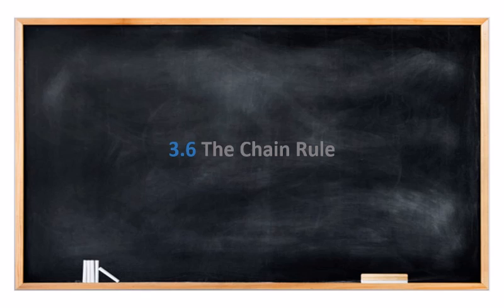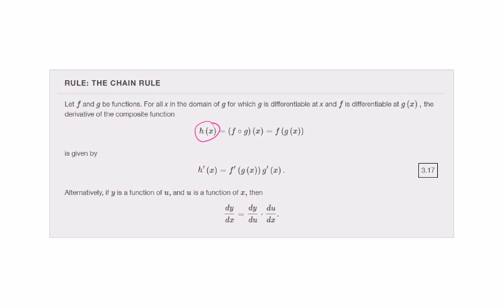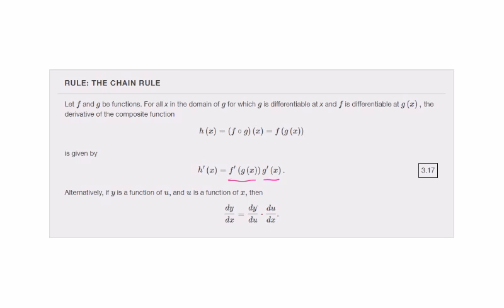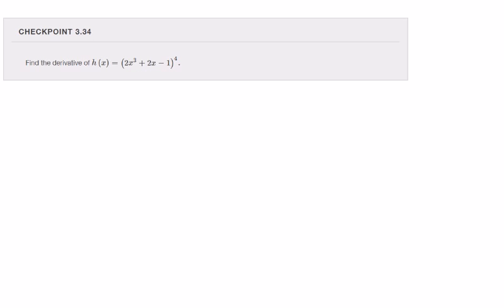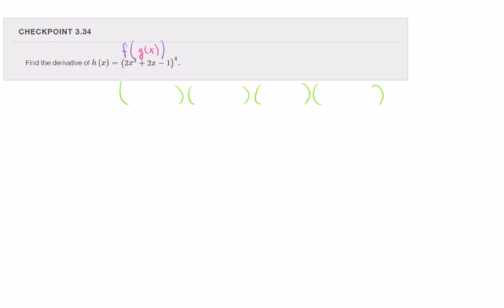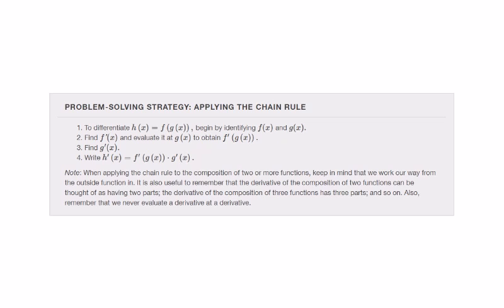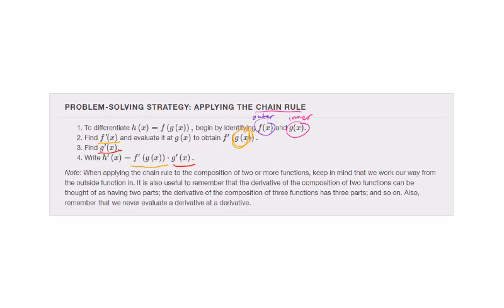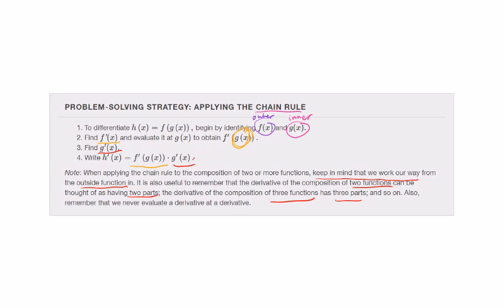AC - 3.6 - Part I - The Chain Rule - 1